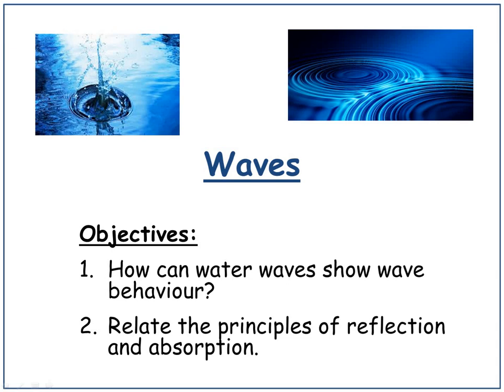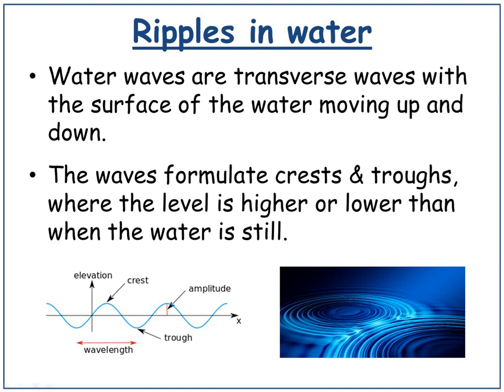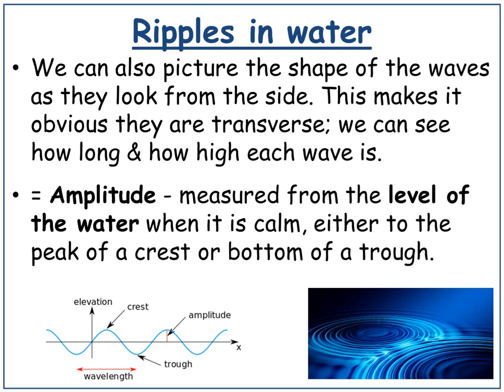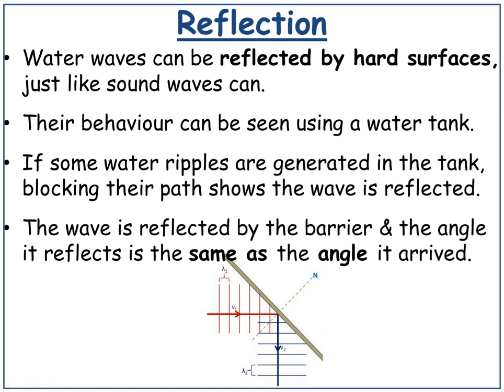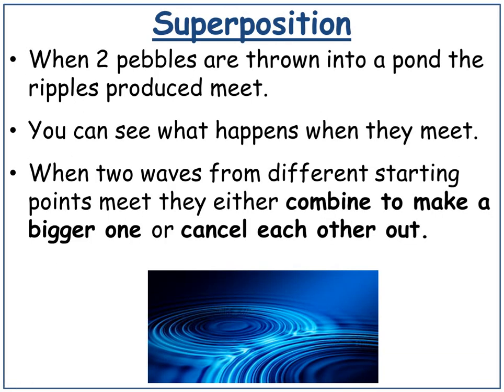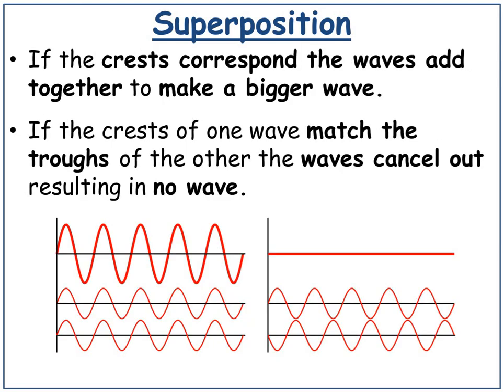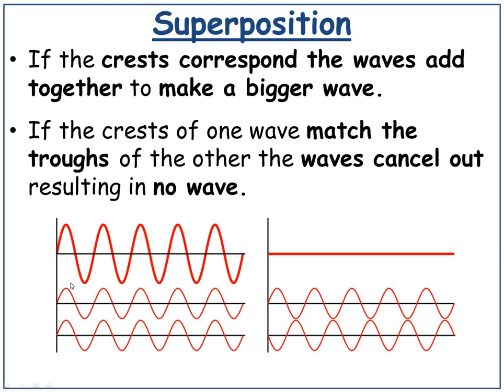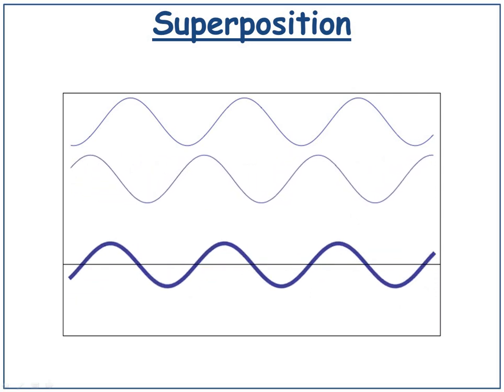Introduction to waves Water waves. KS3/GCSE Physics.